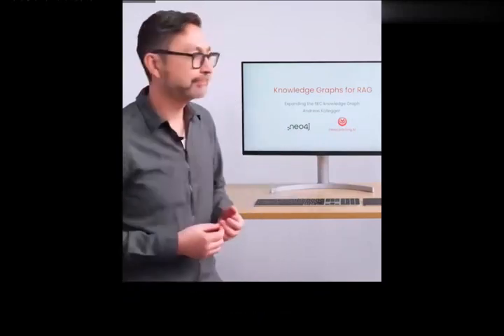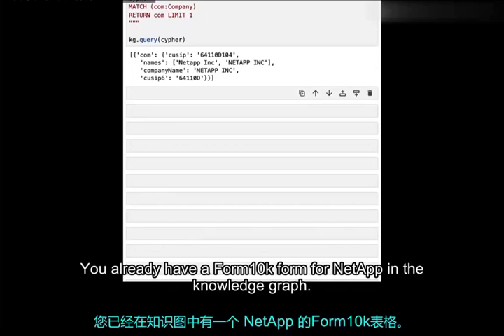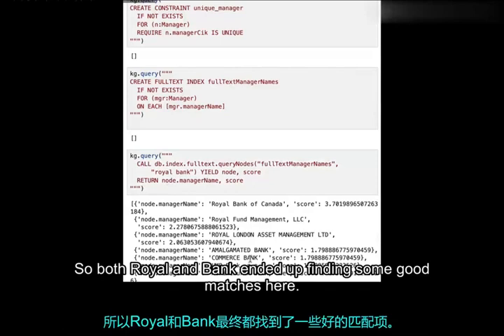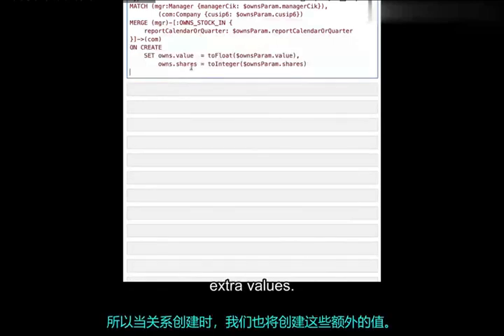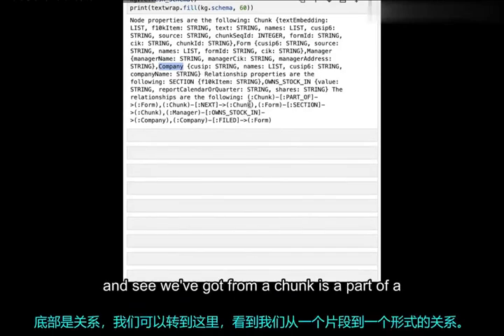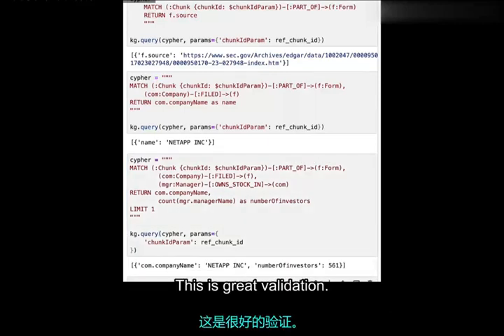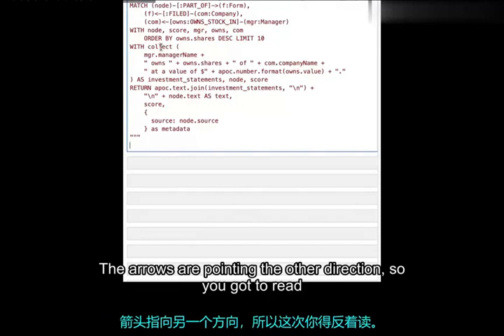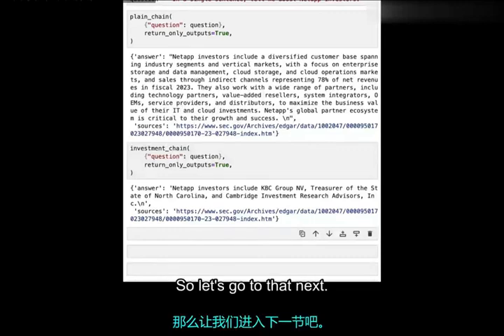【斯坦福大学】公认最好的【RAG知识图谱】(全9讲-第7讲) 主讲人：Andreas Kollegg#人工智能公开课